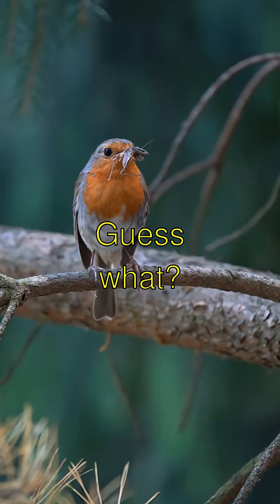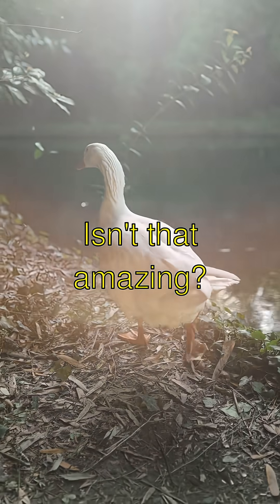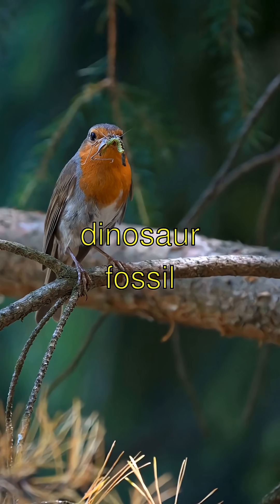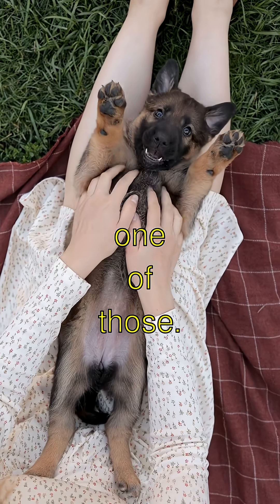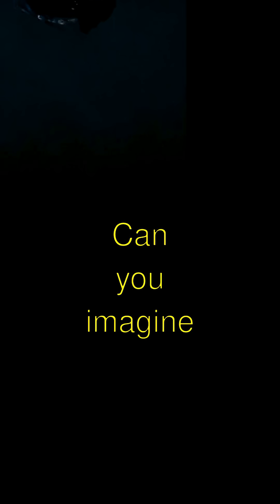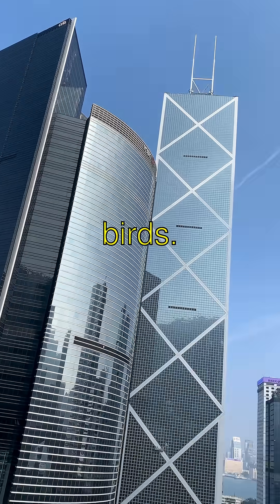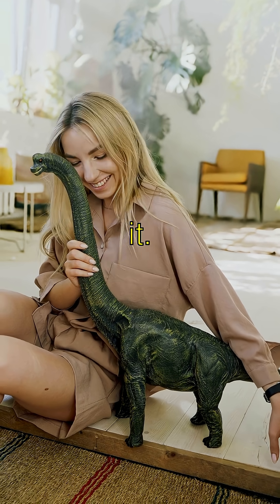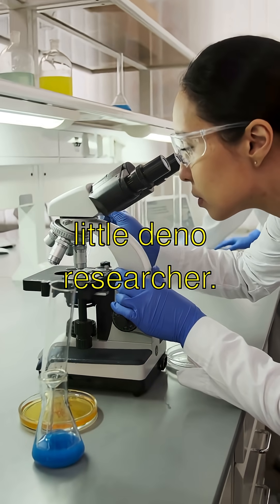Did You Know? Latest Dinosaur Research and Discoveries - Amazing Facts!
[Discovering Dinosaur Feathers!] - Guess what?! Some dinosaurs had feathers! Not just scales, like in all the movies. Isn't that amazing?! Feathers weren't just for flying; they helped dinos keep warm during cold spells! - Did you know some scientists found a super cool dinosaur fossil with preserved feathers? It was called the Anchiornis, and it was covered in fluffy feathers like a bird! Imagine petting one of those! - And get this: These dino feathers came in many colors! Scientists figured this out by looking at tiny bits of pigment in the fossils called melanosomes. Can you imagine a bright blue or red dinosaur?! So colorful! - The most mind-blowing part is that these feathered dinos could even be the ancestors of modern birds! That's right, your pet parrot might have a dinosaur cousin! Isn't that the coolest?! - So there you have it! Bye-bye from your little dino researcher!

Latest Dinosaur Research and Discoveries | Curious Little Kiddo

Learn amazing facts about latest dinosaur research and discoveries explained in a fun, simple way!